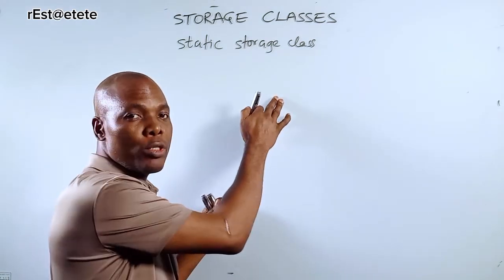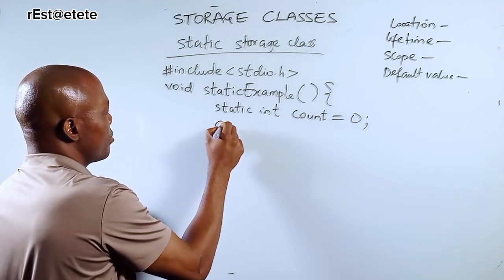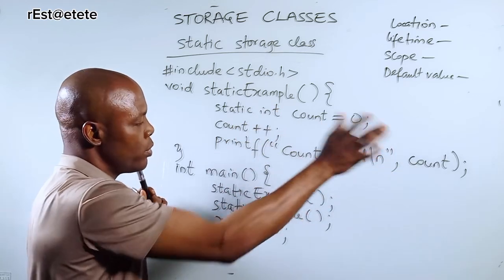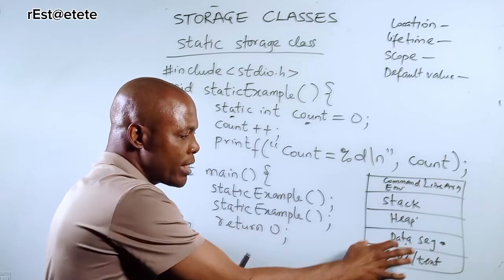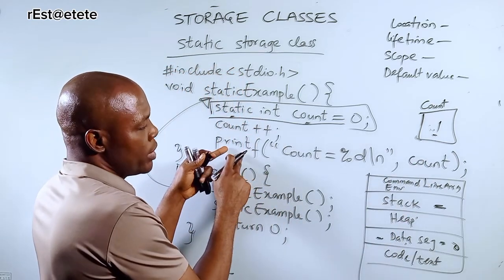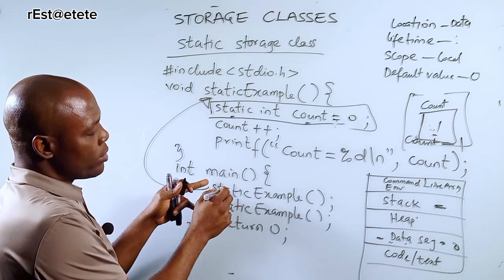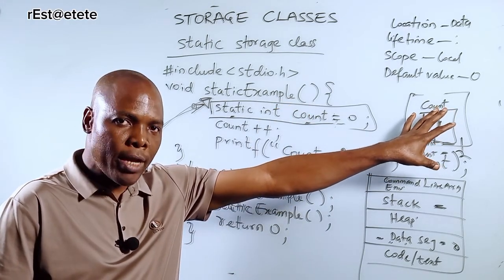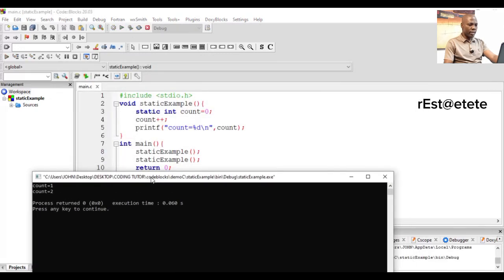The Static Storage Class in C.